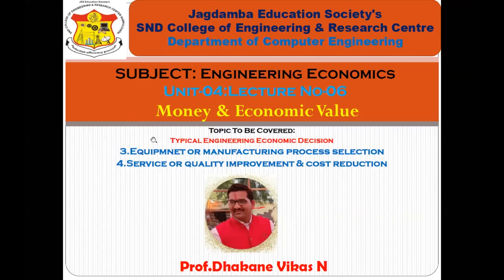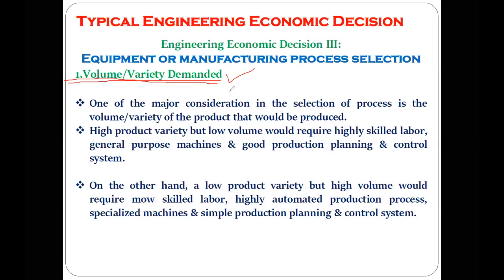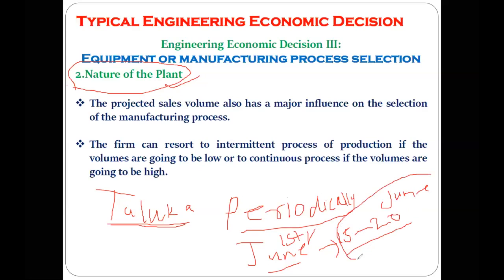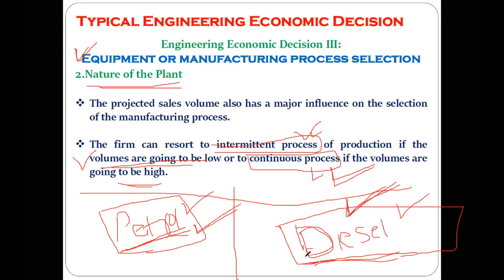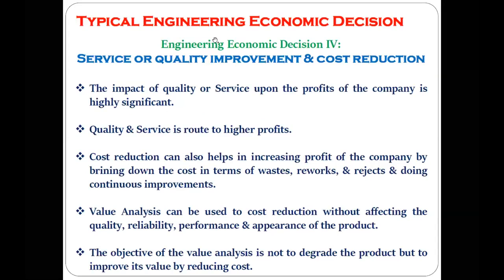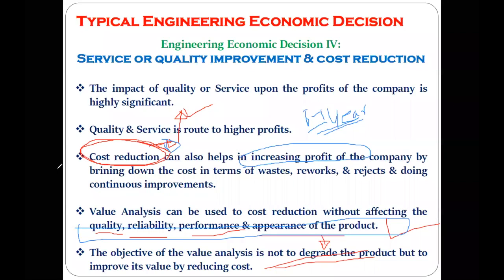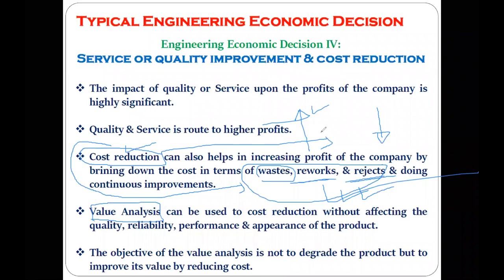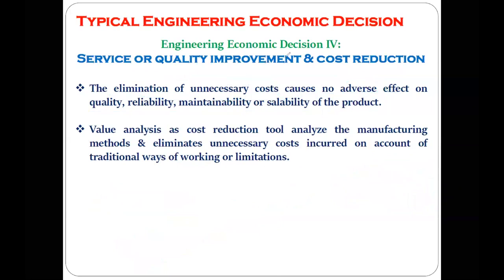Engineering Economic Decision|3.Equipment Selection|4.Quality or Service Improvement &Cost Reduction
The term "engineering economic decision" refers to all investment decisions relating to engineering projects. The most interesting facet of an economic decision, from an engineer’s point of view, is the evaluation of costs and benefits associated with making a capital investment.

The five main types of engineering economic decisions are

(1) service or quality improvement

(2) new products or product expansion

(3) equipment and process selection

(4) cost reduction

(5) equipment replacement.

Chapter 1 - Engineering Economic Decisions

    This chapter has provided an overview of a variety of engineering economic problems that commonly are found in the business world. We examined the place of engineers in a firm, and we saw that engineers have been playing an increasingly important role in companies, as evidenced in Voyager Ethanol's development of a commercial-scale bio-refinery plant. Commonly, engineers are called upon to participate in a variety of strategic business decisions ranging from product design to marketing.

    The five main types of engineering economic decisions are (1) service or quality improvement, (2) new products or product expansion, (3) equipment and process selection, (4) cost reduction, and (5) equipment replacement.

    The factors of time and uncertainty are the defining aspects of any investment project.
What Is Business Economics?

Business economics is a field of applied economics that studies the financial, organizational, market-related, and environmental issues faced by corporations.